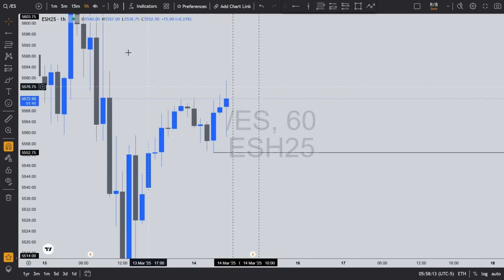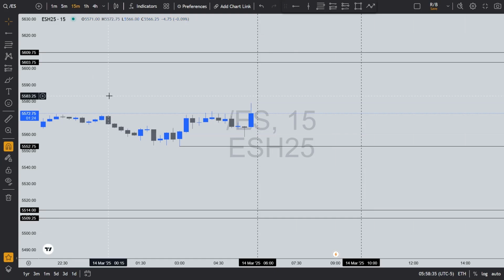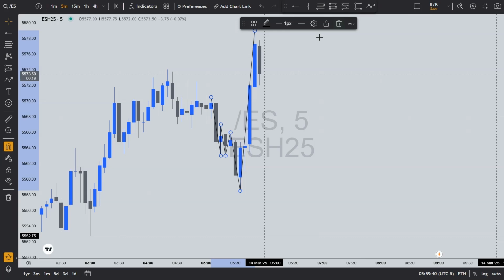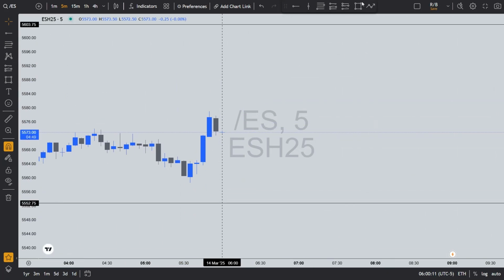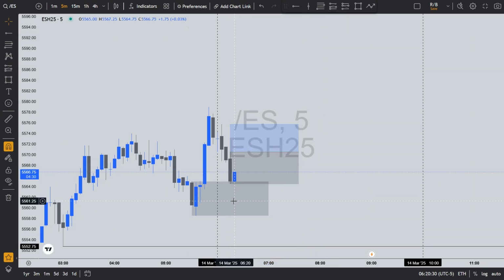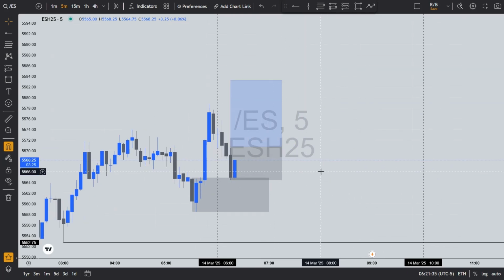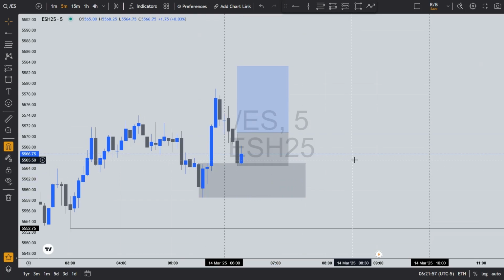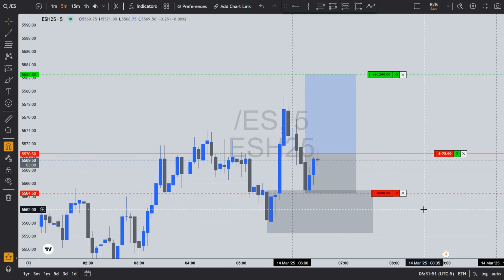HOW TO MAKE $1200 DAY TRADING| DAY 1